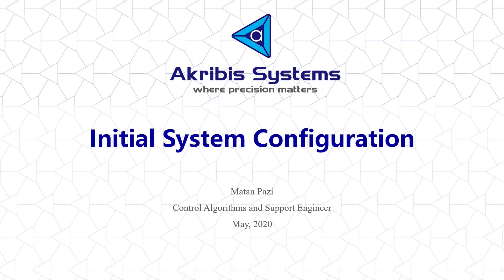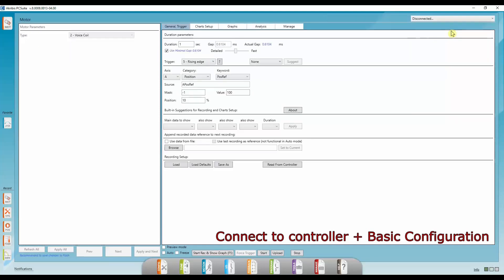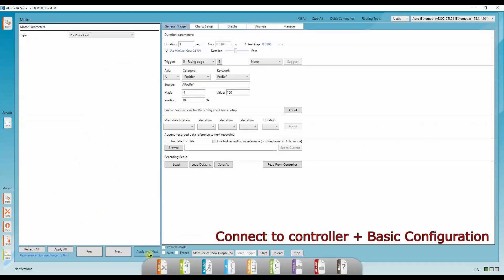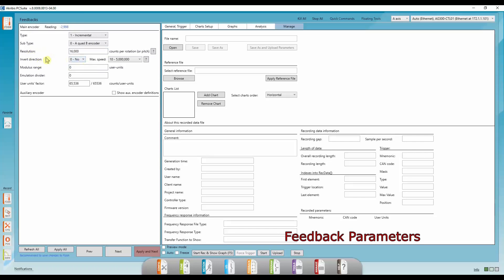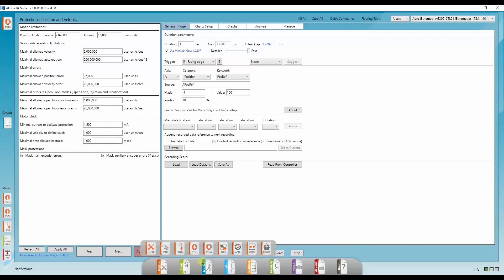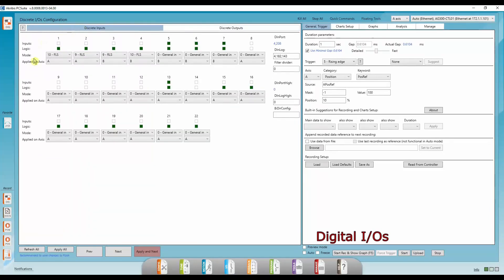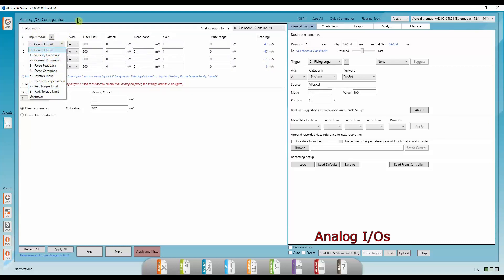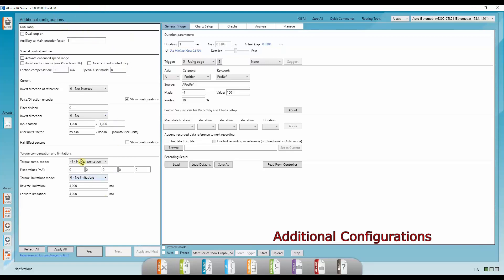Initial System Configuration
In this video we're setting up our initial system configuration using Agito PCSuite